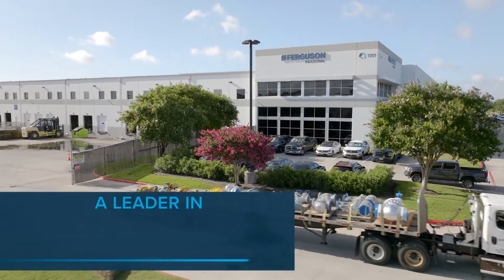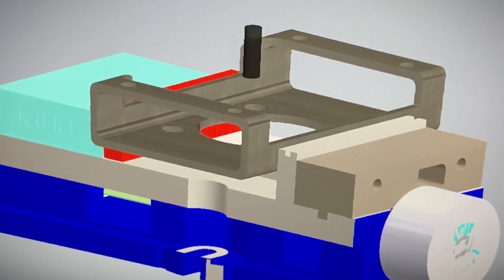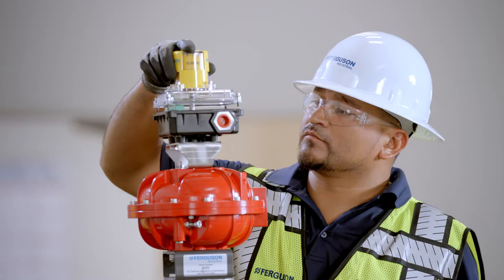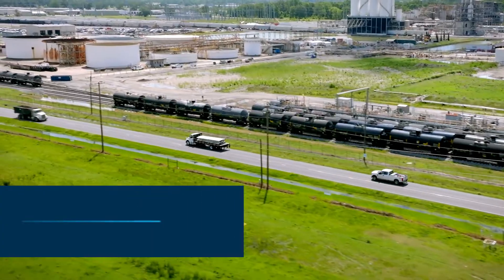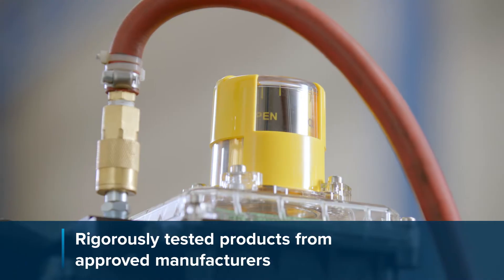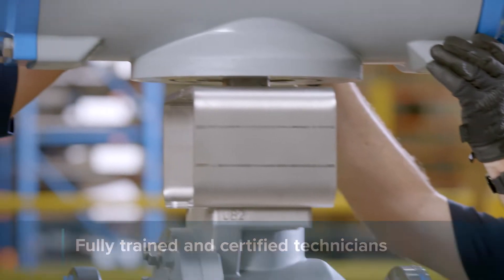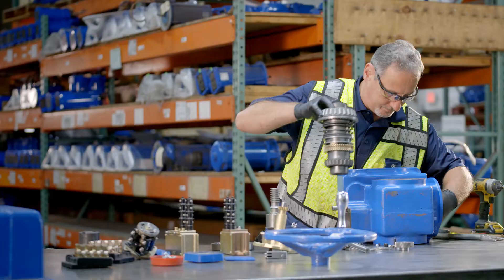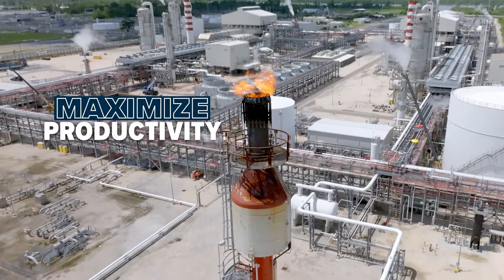Ferguson Industrial Valve & Automation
Discover why Ferguson Industrial is a leader in valve automation solutions and support. We create flow control solutions with the right specifications for every type of automated valve, and our quality assurance program for automated and control valves includes full functional testing, traceability and calibration. Reduce lead time and minimize down time with Ferguson Industrial.